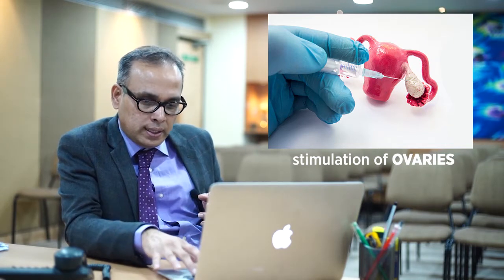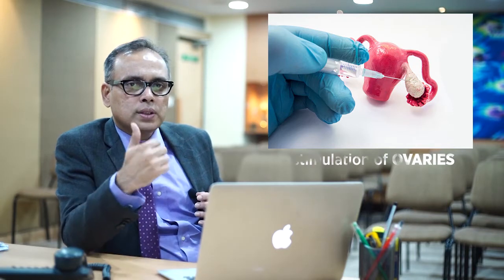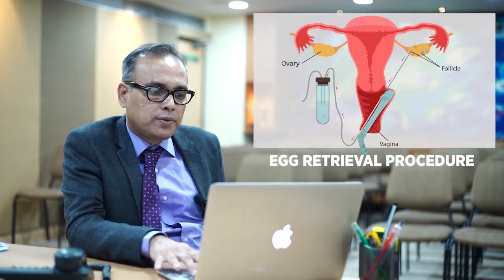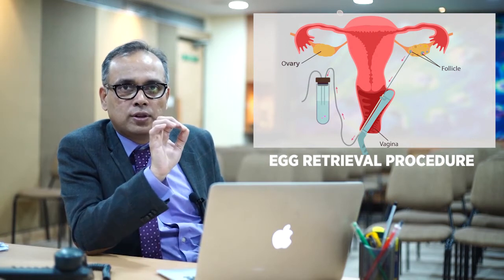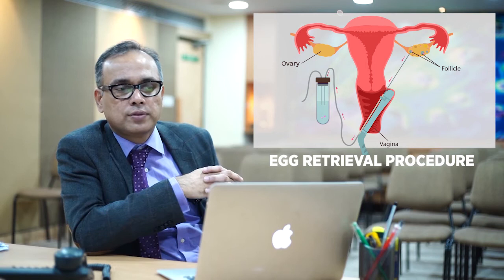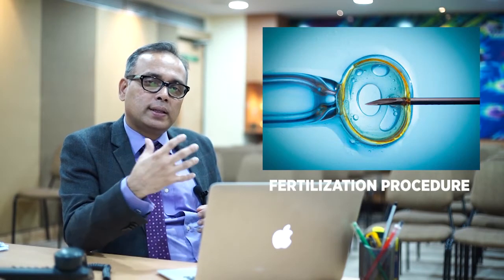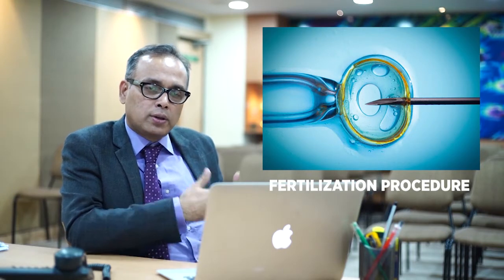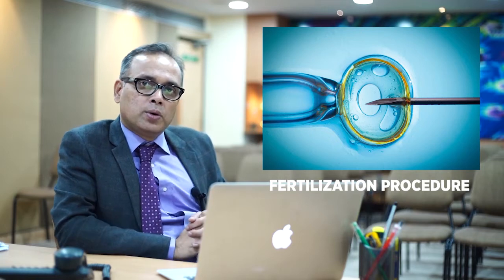Is IVF a safe treatment? | Dr Indranil Saha